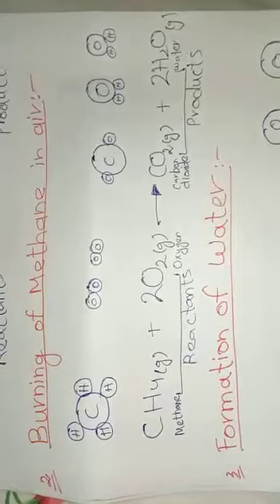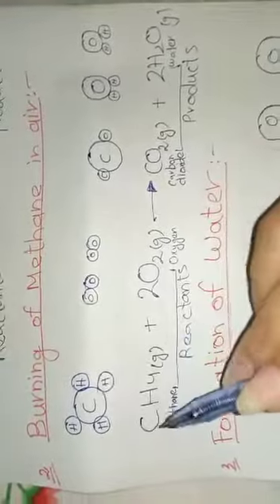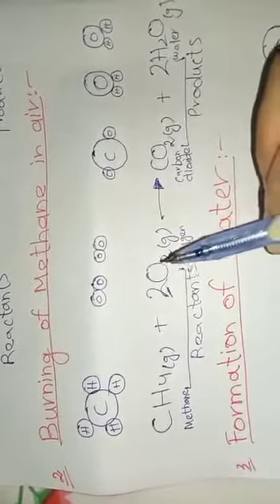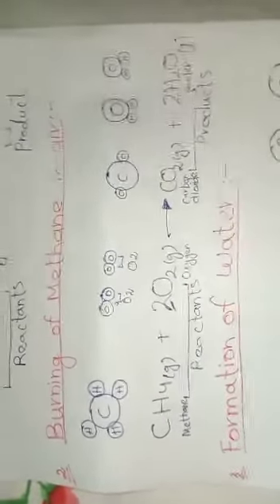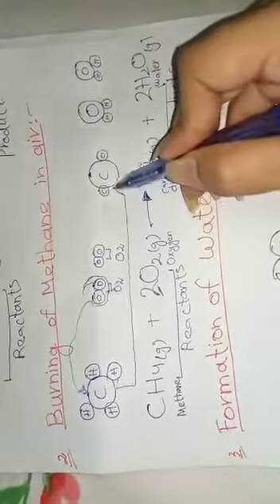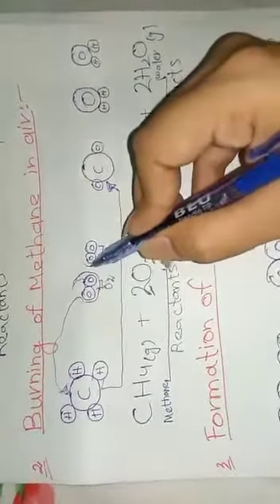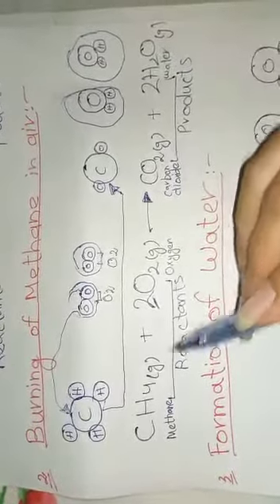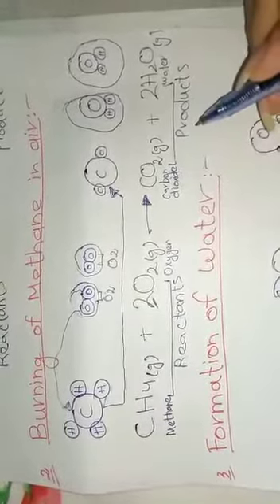8th Class (Chem) Lesson